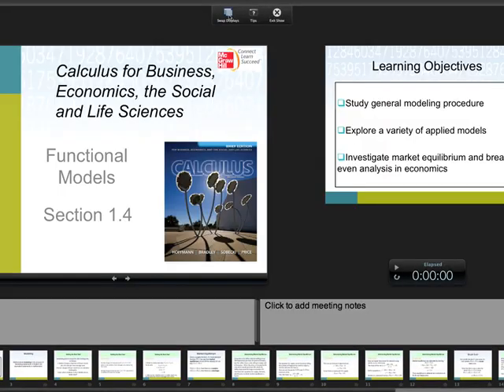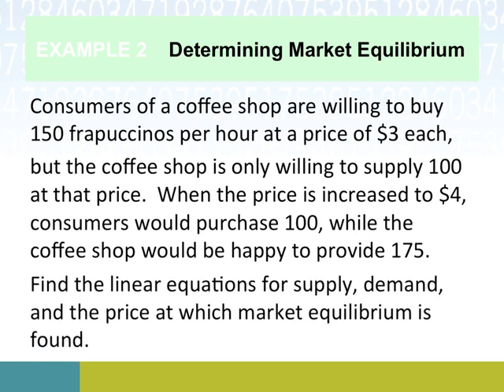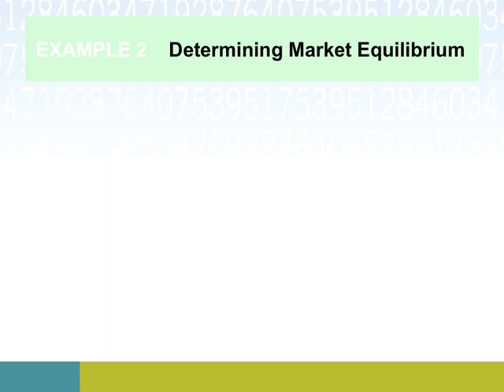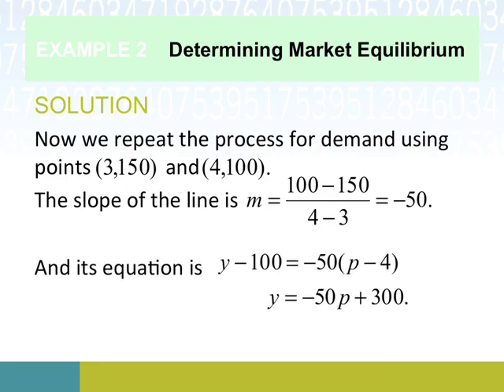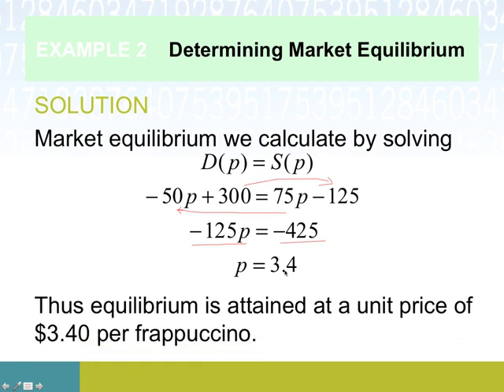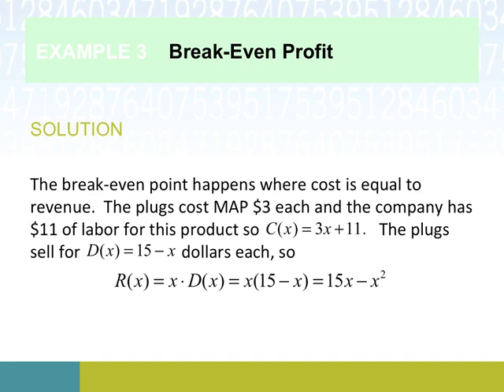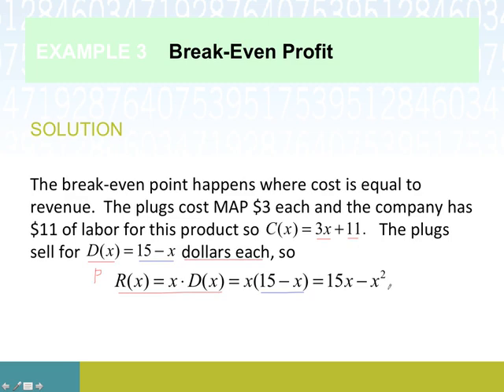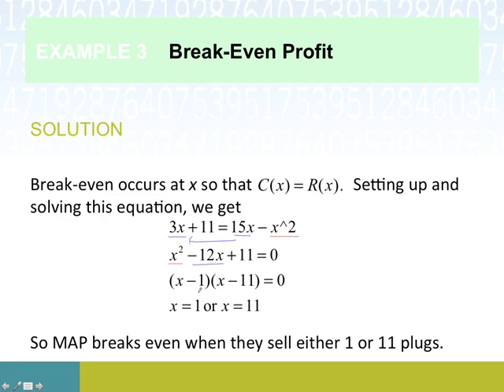Modeling Functions in Economics (Applied Calculus, Sec 1.4 part 3)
Set up and solve equations in economics, including finding market equilibrium and doing break-even analysis.